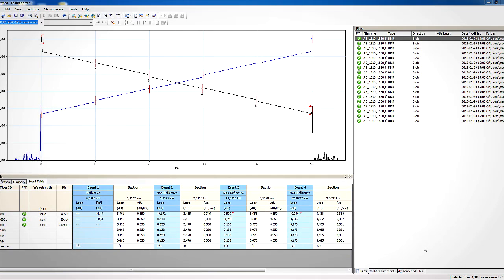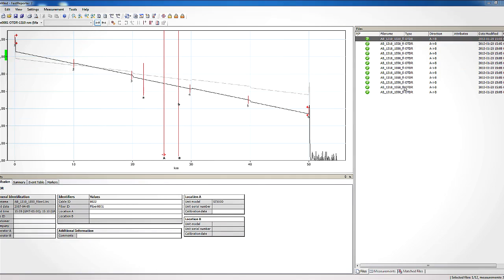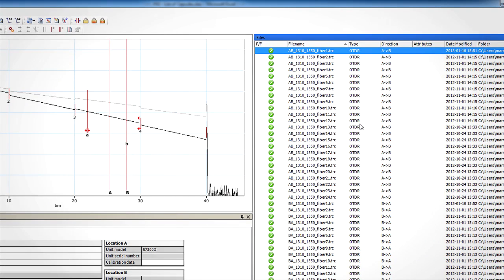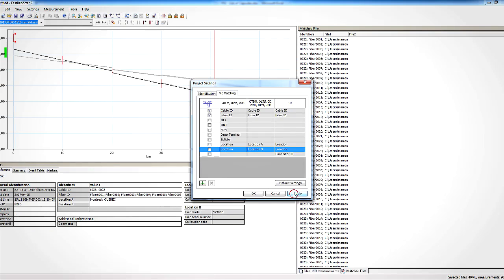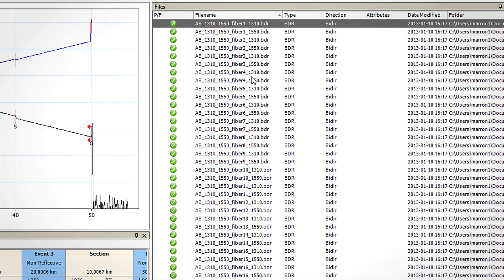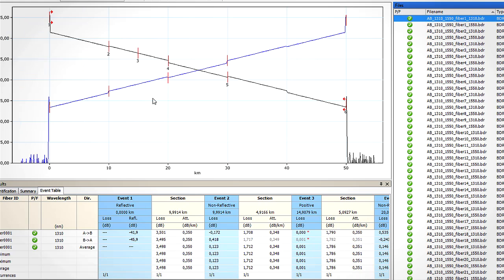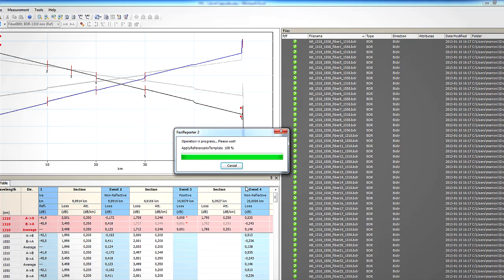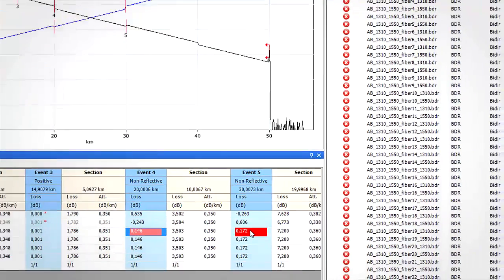How-to create bi-directionnal measurements with EXFO FastReporter 2 for modular test platforms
Follow these steps to create OTDR bi-directionnal measurements and reports using FastReporter 2 software for EXFO's fiber optic network modular test platforms.